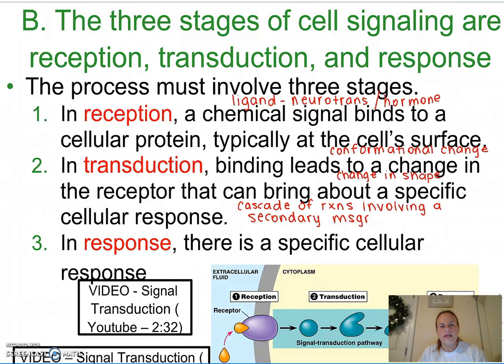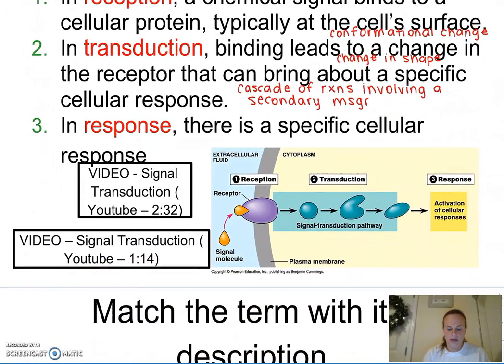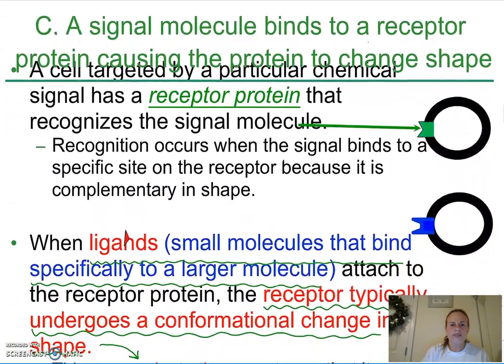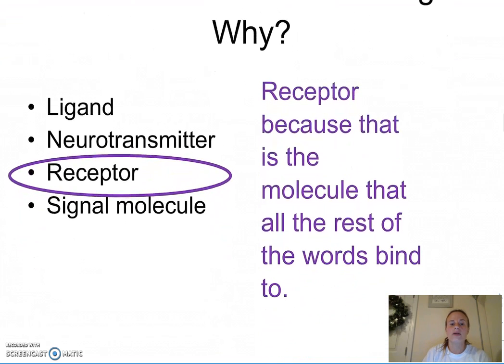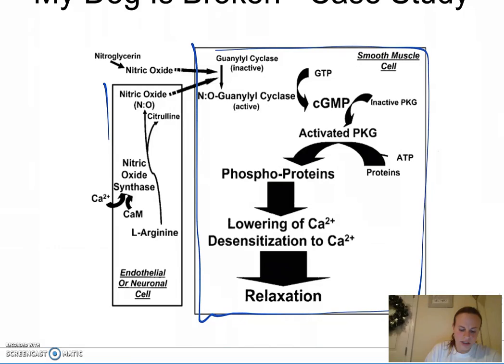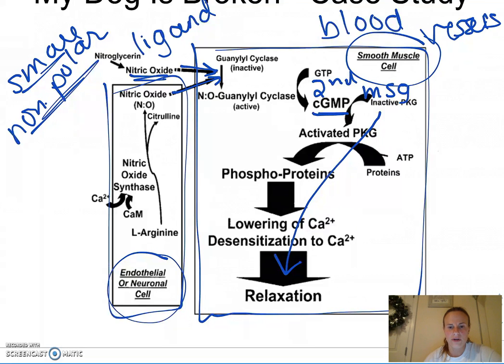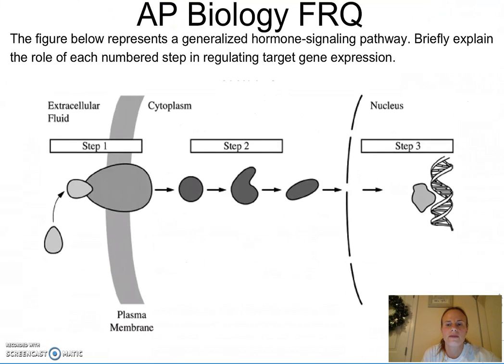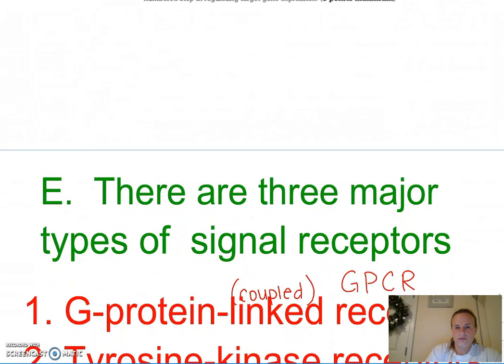AP_IB Bio - Unit-06 - Cell Comm - Slides 24-31